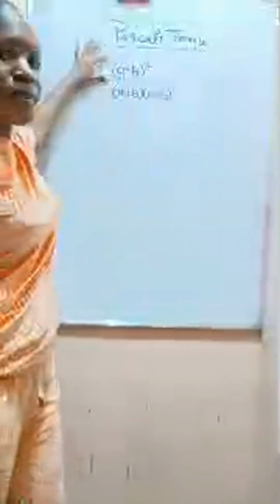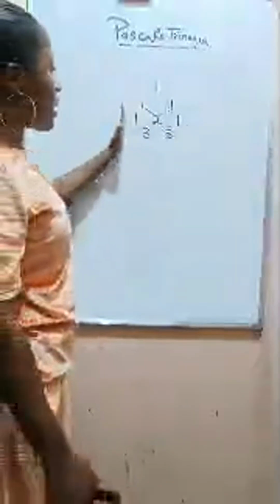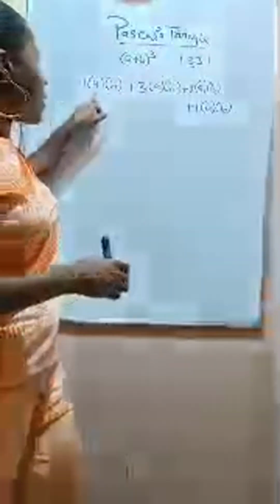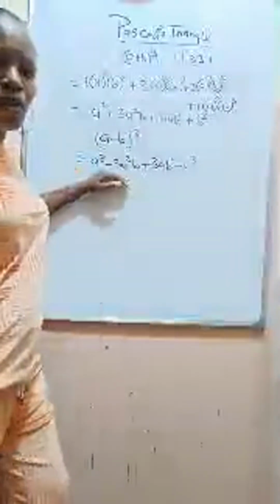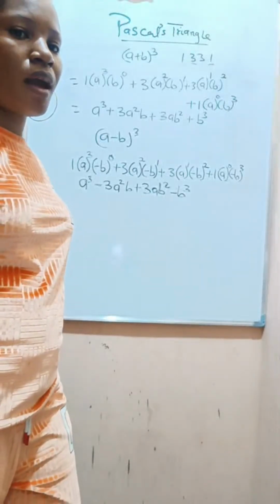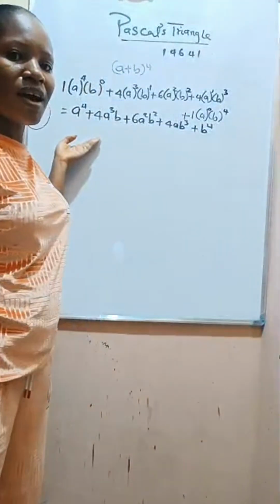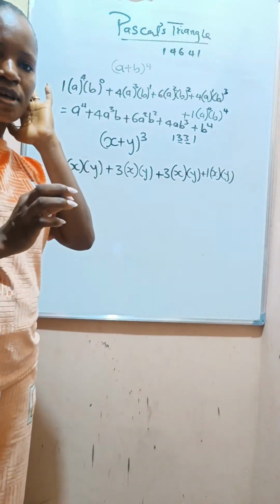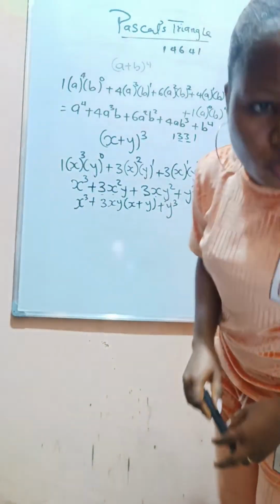The Pascal's triangle